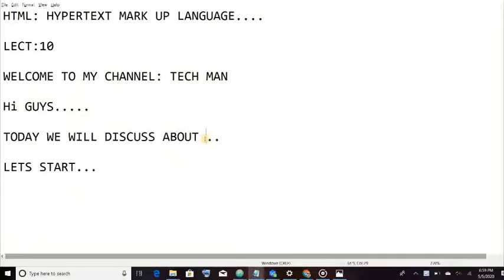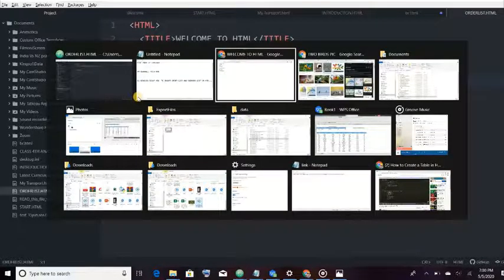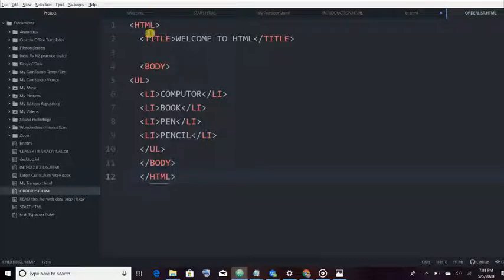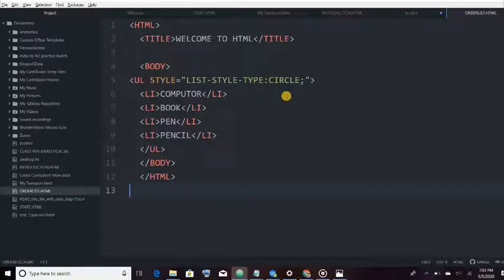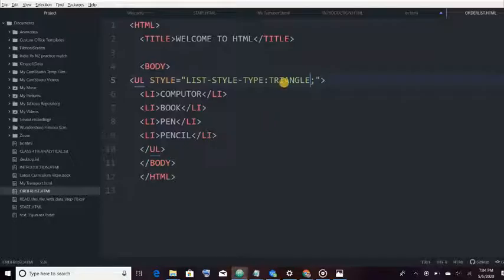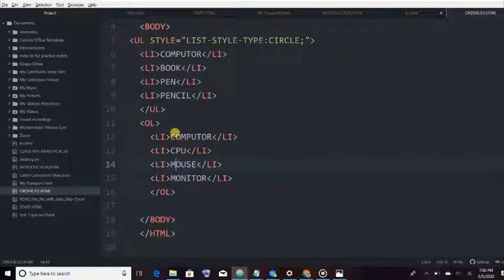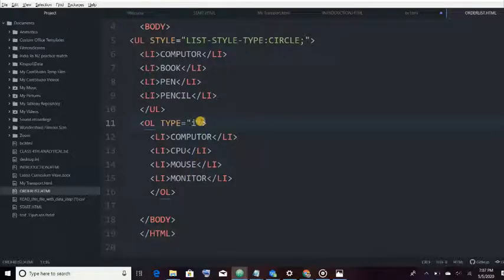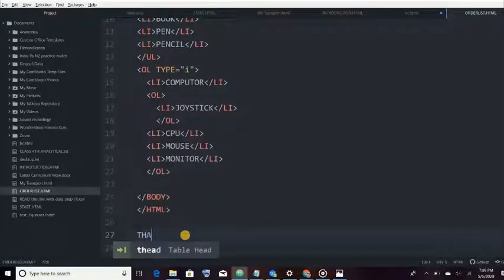LEARN TO INSERT ORDER LIST AND UNORDER LIST IN HTML|WEB DESIGNING-10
In this video you will learn how to insert order list and unordered list in HTML. This is web designing part 10